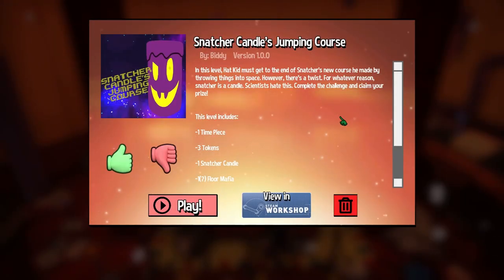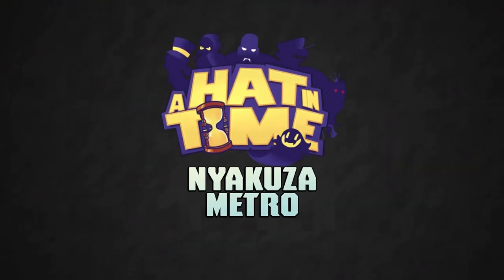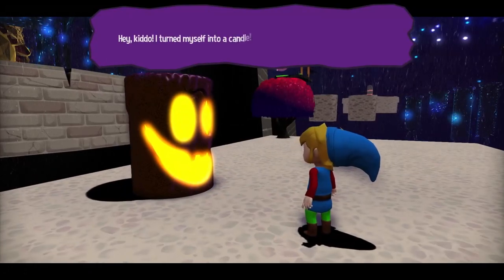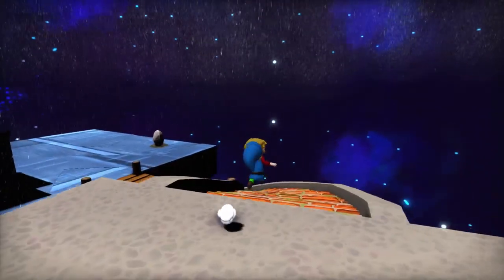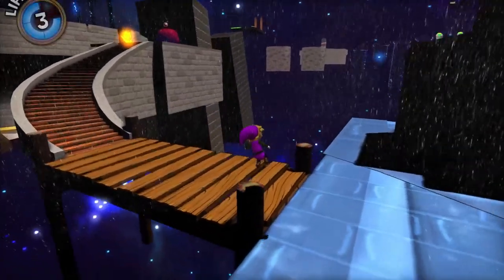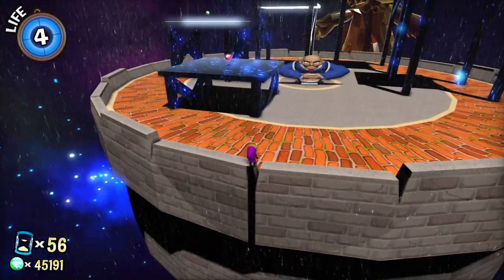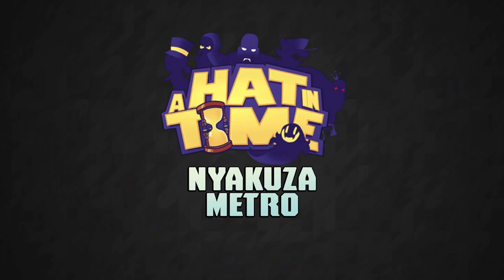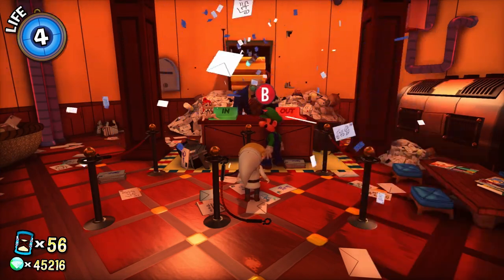I TURNED MYSELF INTO A CANDLE HAT KID!!!!!| A Hat in Time Mods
Playable Toon Link: Remastered